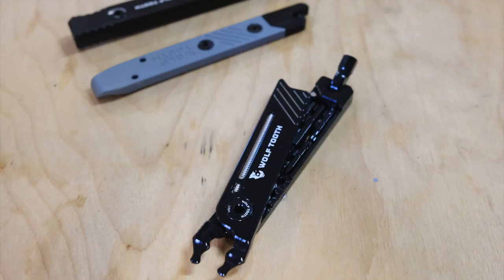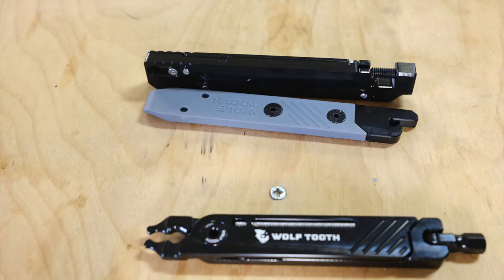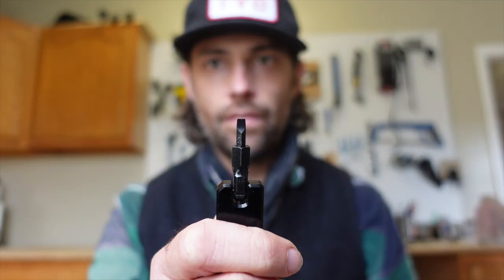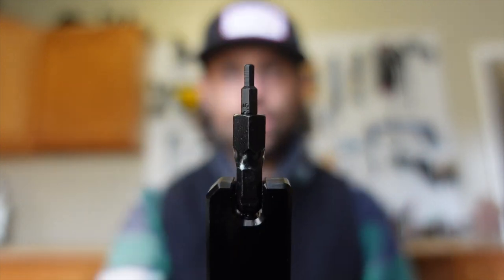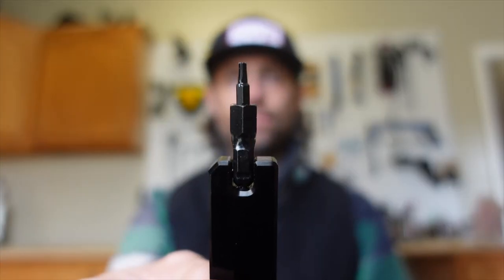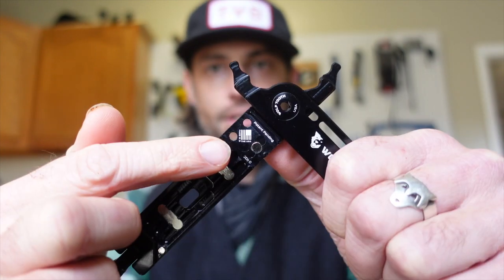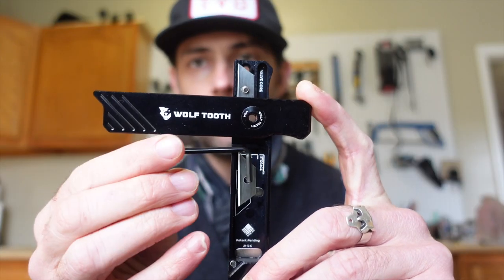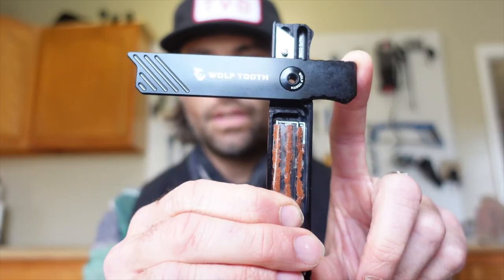Wolf Tooth 8 Bit Kit One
all the features and original music by me :)